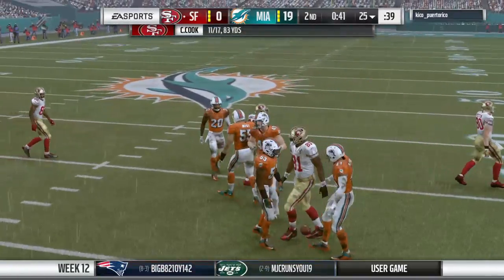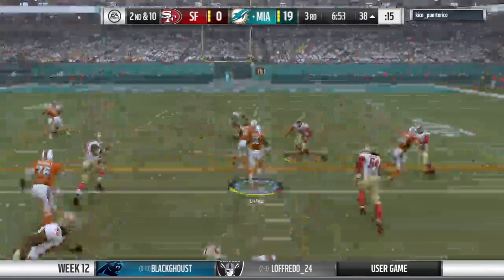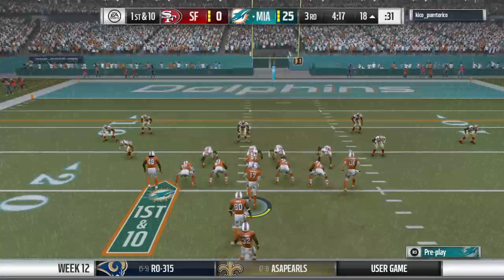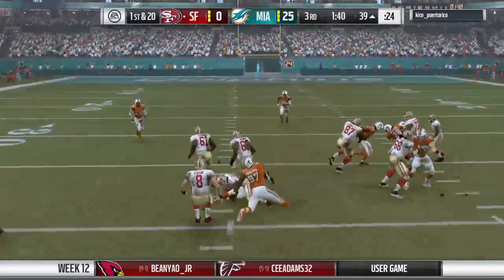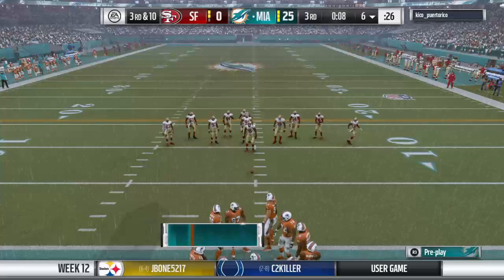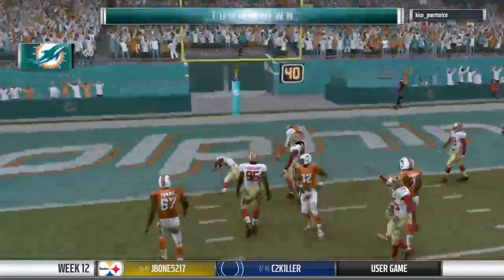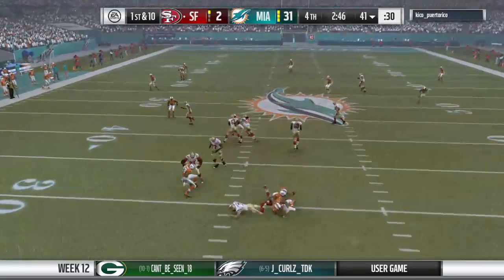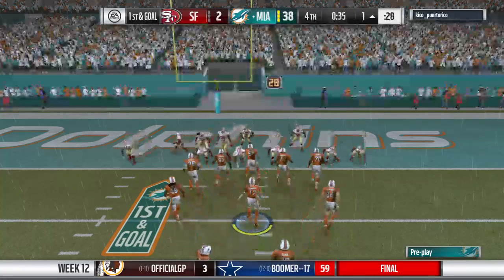docd75's Live PS4 Broadcast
Dolphins